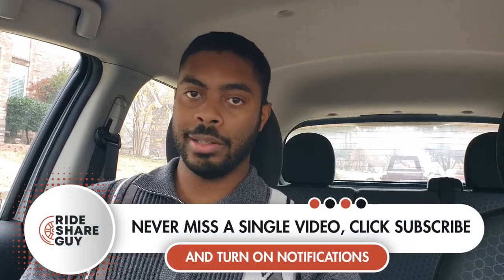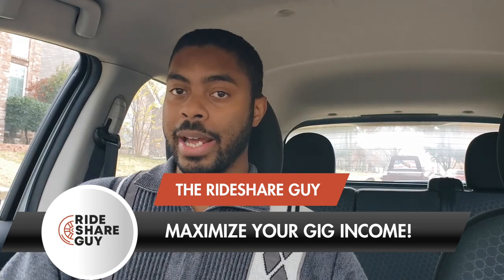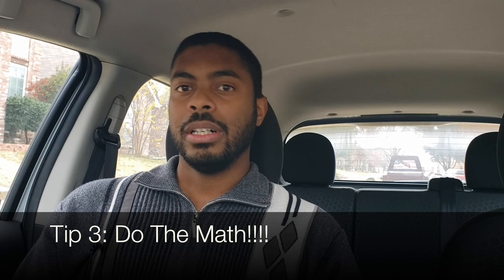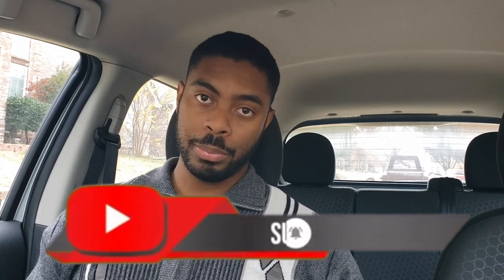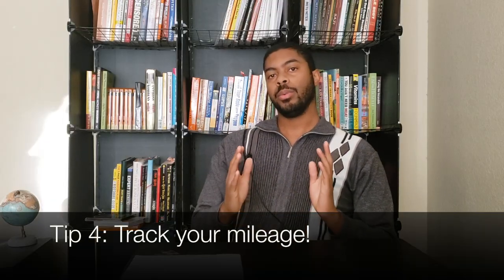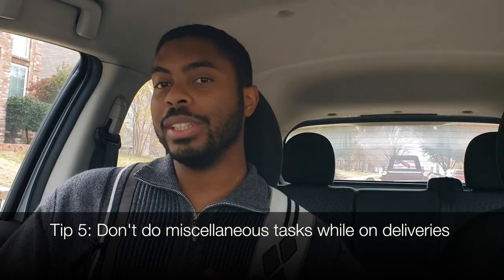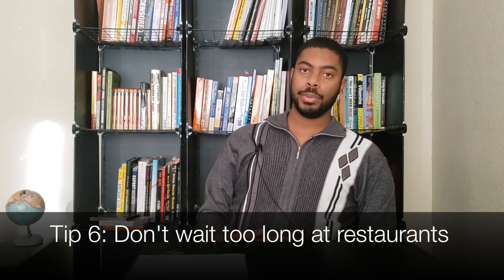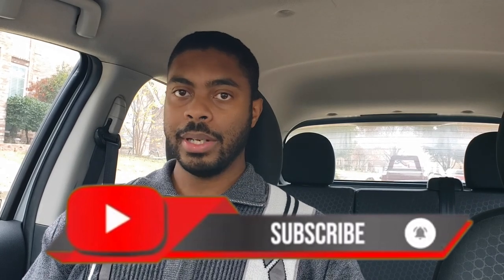6 Tips For New Uber Eats Drivers In 2021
Elijah has been an Uber eats driver for 5 years and he has mentioned that there are some tips that would have been great to know when he 1st started driving. That's why in this video, RSG contributor Elijah Bilel shares 6 Tips For New Uber Eats Drivers In 2020/2021. These tips help ubereats drivers increase their uber eats earnings by saving them time on their deliveries or increasing their income.  When it comes to uber eats training, it is important to have an inventory of "uber eats tips for drivers" that you can pull from. Otherwise, you'll see that your earnings will be affected for the worse. This video about being a deliver driver for Ubereats has been produced by The Rideshare Guy.

Intro 0:00
1. Have a delivery bag
2. Use waze as your navigation 2:12
3. DO THE MATH BEFORE ACCEPTING A PING! 4:51
4. Track your mileage 7:10
5. Don't get gas while delivering food! 8:20
6. Don't wait too long at restaurants 10:10
Outro 11:37

Join millions of users already saving up to 25¢ per gallon by using this great new gas cashback app